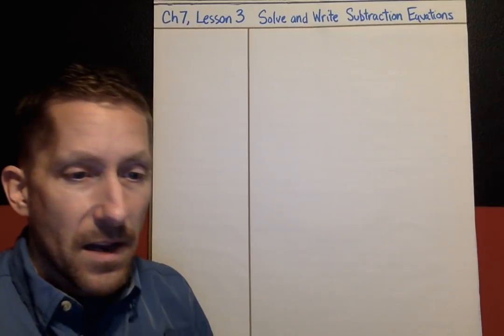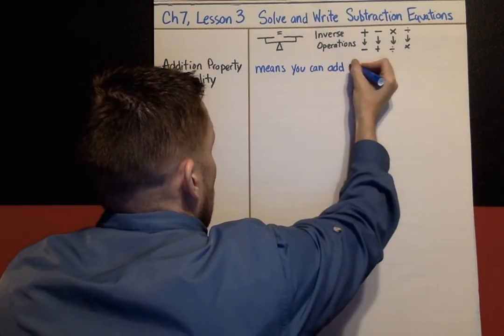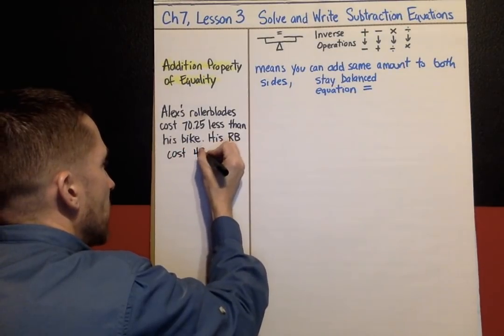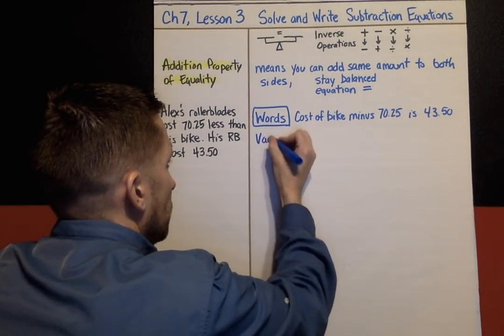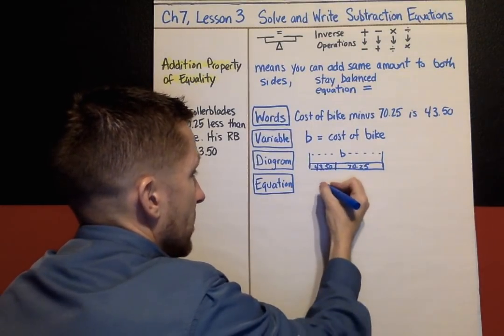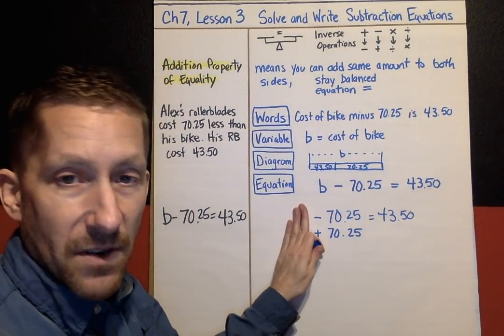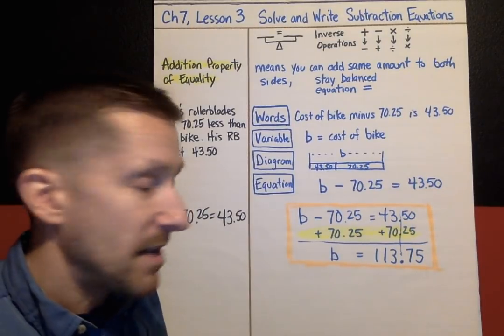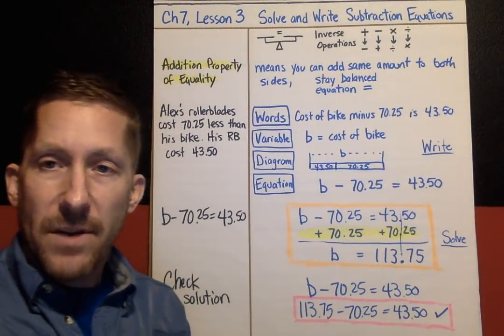Ch7, Lesson 3, Solve and Write Subtraction Equations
This lesson explains how to write and solve subtraction equations using the addition property of equality. This lesson also shows how to check your solution.